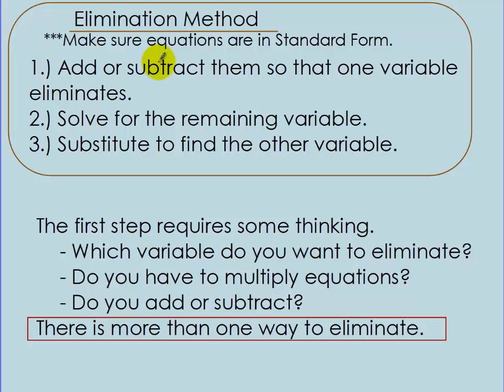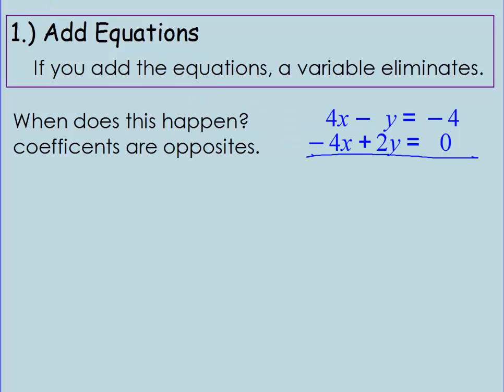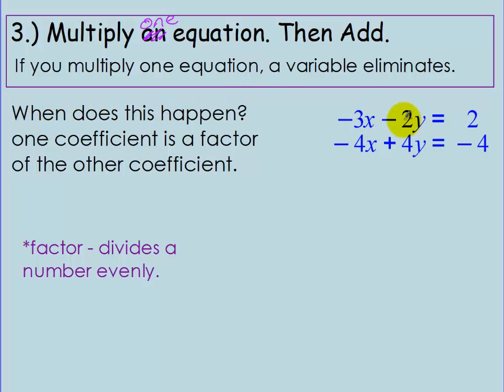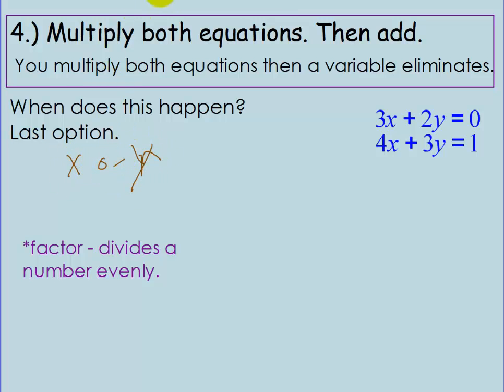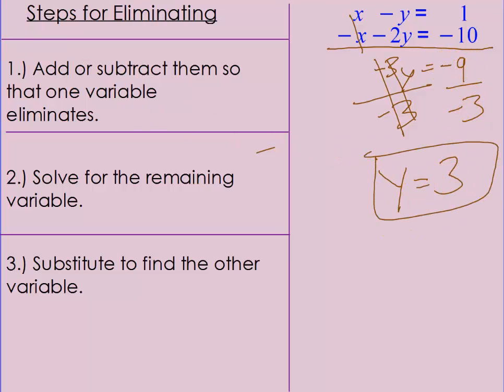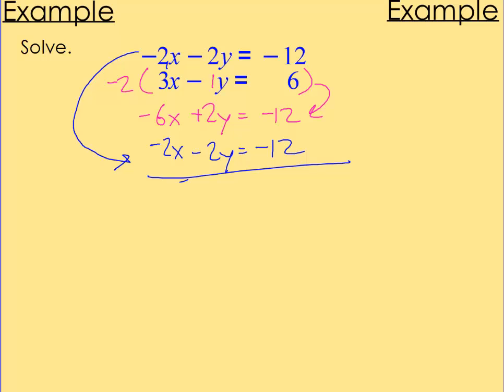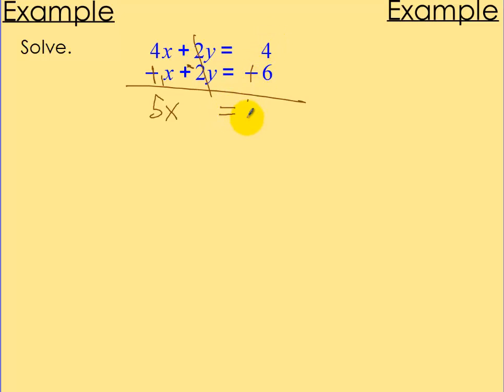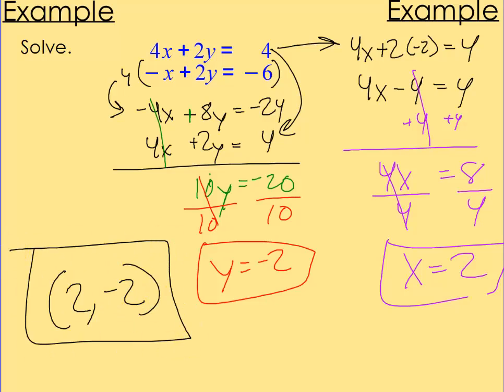Alg1 - Week 13 - 6-3 Solving Systems by Elimination